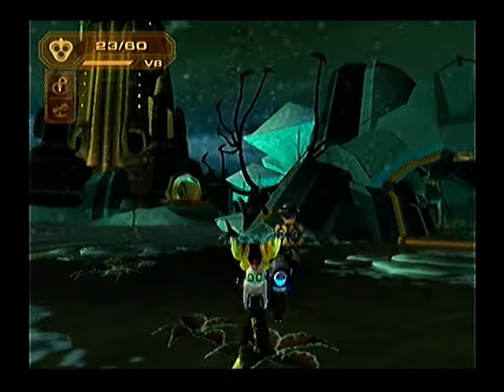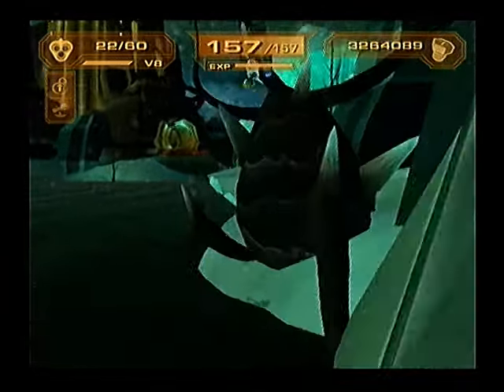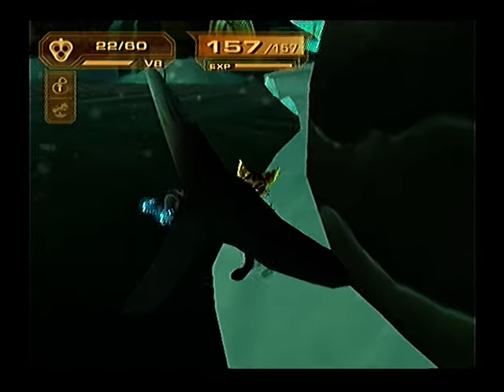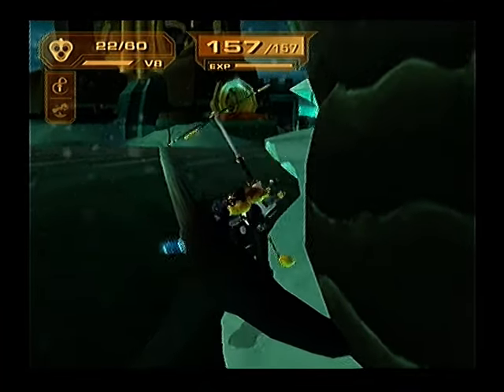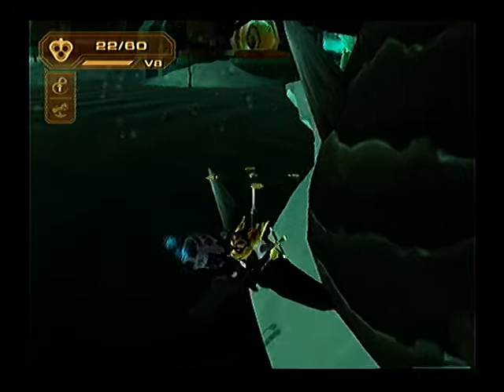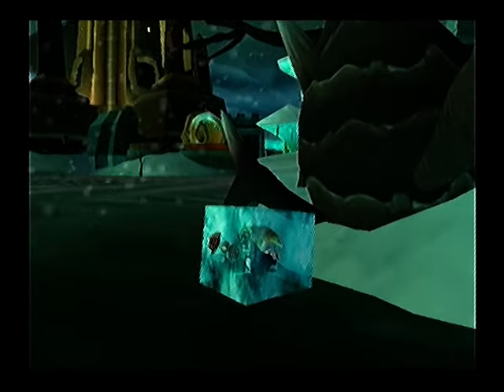PAL Qwark's Hideout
Much Faster than Mastoise's method although I show the NTSC method showing that it is possible.